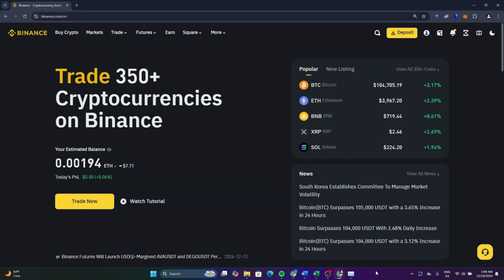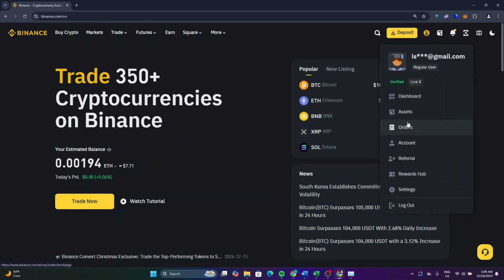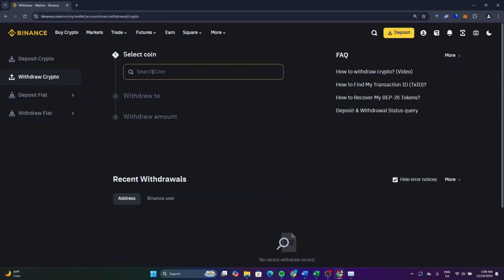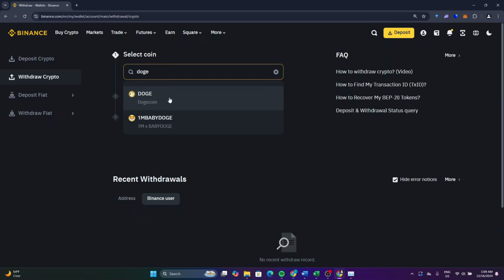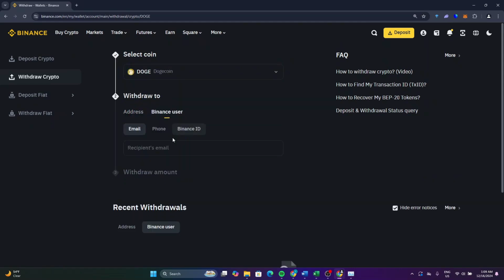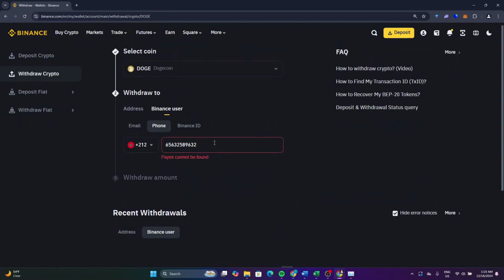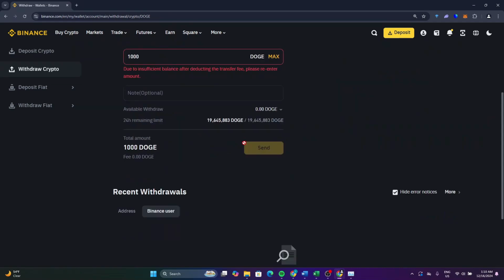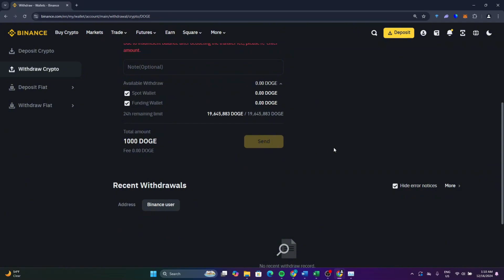How To Transfer DOGE From Binance To Binance Using Phone Number (0 FEES)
Learn How To Transfer DOGE From Binance To Binance Using Phone Number (0 FEES) . This video will cover everything that you need to know and help you solve your problem quickly.
Stay till the end of the video to find out How To Transfer DOGE From Binance To Binance Using Phone Number (0 FEES).

Did you learn How To Transfer DOGE From Binance To Binance Using Phone Number (0 FEES) ?

Do you want to see another video about How To Transfer DOGE From Binance To Binance Using Phone Number (0 FEES) ?

Did you enjoy How To Transfer DOGE From Binance To Binance Using Phone Number (0 FEES) ?